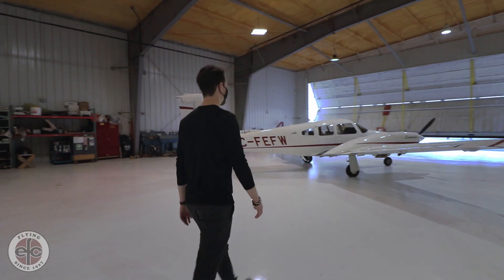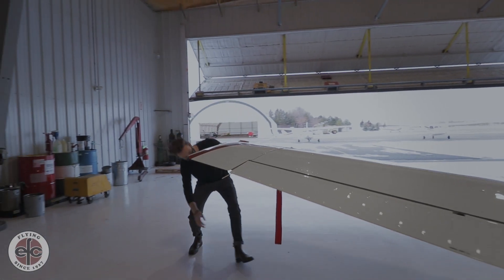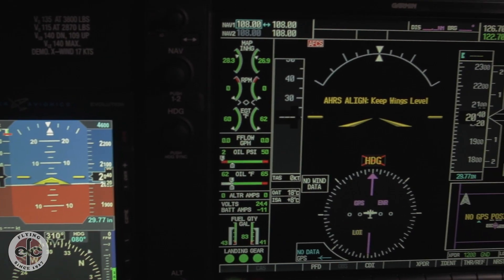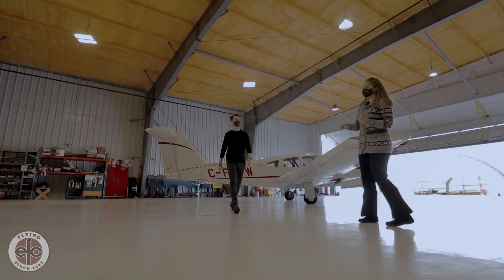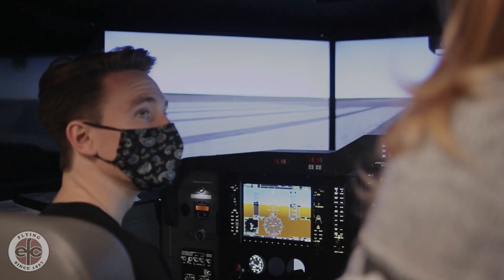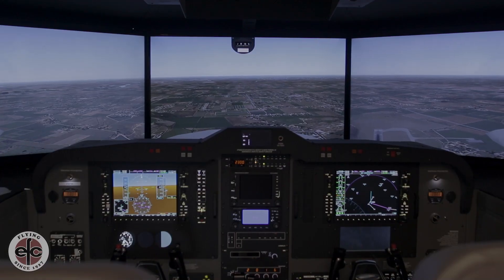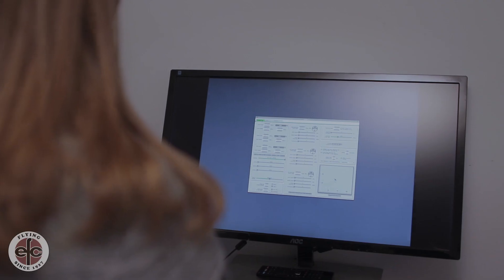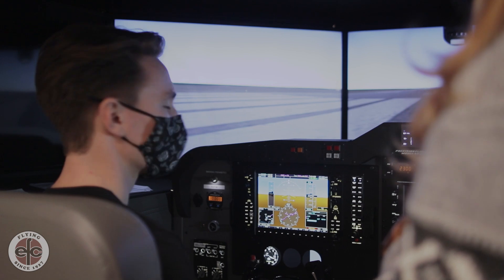EFC Multi Engine and Multi Instrument Rating Promotional Video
Welcome to the Edmonton Flying Club, home to one of the newest
multi engine aircraft in the Edmonton area. Here you can comfortably work towards obtaining your multi-engine and multi- engine instrument rating. Equipped with industry leading Garmin G1000 glass cockpit, our Piper Seminole is coupled with
autopilot that can help with the workload while you learn and fly.

Alongside the aircraft, we have our Modular Flight Deck flight
simulator that can simulate the Seminole and approximately 20
different types of aircraft. It sports five 40” flat-screen TV’s
that surround the cockpit to give a realistic representation of
what you would see as the pilot. Included is specially
engineered software that allows all types of weather conditions
to be simulated; such as, rain, snow, fog, and much more. In
addition, you have the freedom to choose the time of day to take flight.

None of this would be possible without the help of our
instructors. Equipped with knowledge and years of experience in
the field of aviation, one of our instructors will be at your
side every step of the way, ensuring your success. Their
flexibility in scheduling will make sure you get your lesson when you want it.

So, call us or visit us in person (by appointment - Covid) to book your personal flight
training. We’ll see you there.